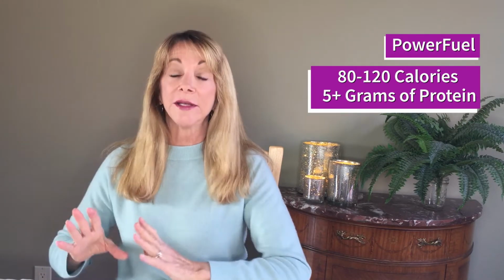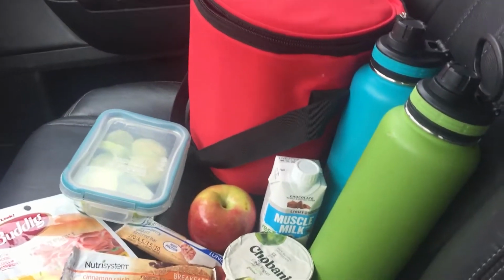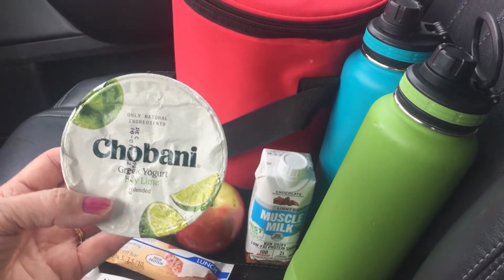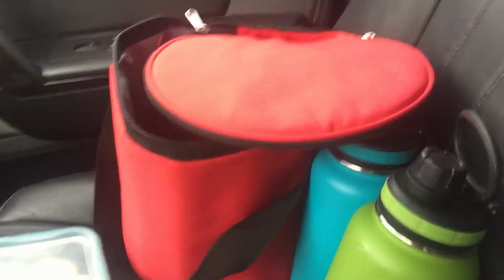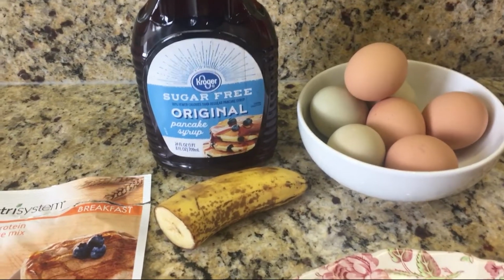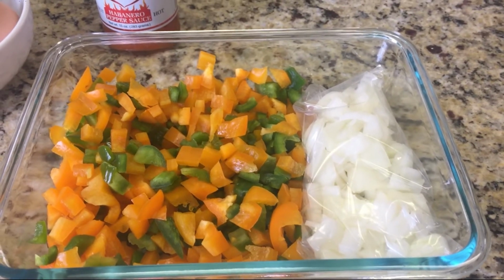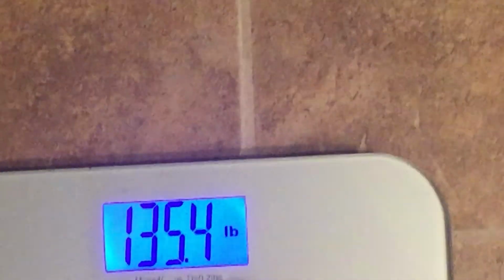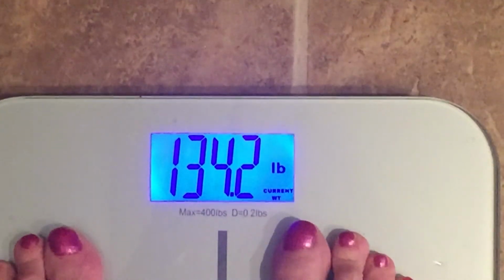Nutrisystem Reviews - Week #2 Nutrisystem Reviews, Nutrisystem Explained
Nutrisystem Reviews, week 2 Nutrisystem Reviews, I will go over how my week went on my Nutrisystem Program, What helped me stick to my Nutrisystem diet, my takeaways for the week and what my weight loss results were!
Marie Sharp's Hot Sauce: